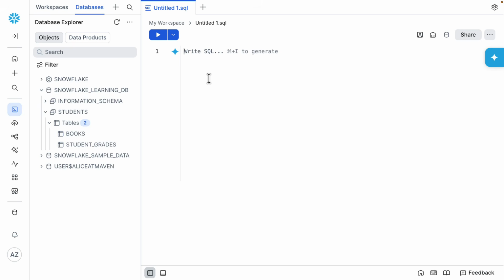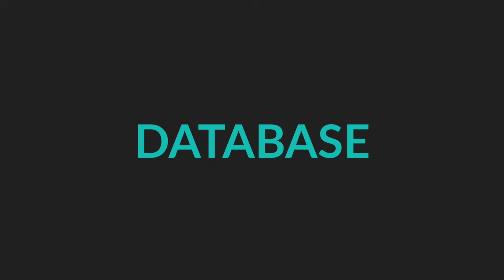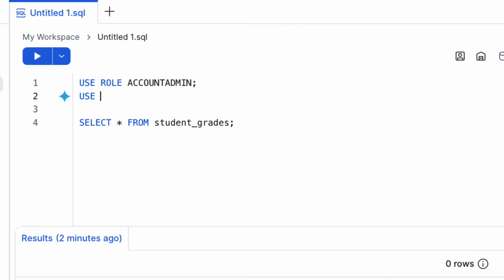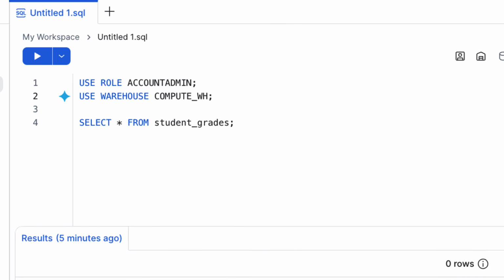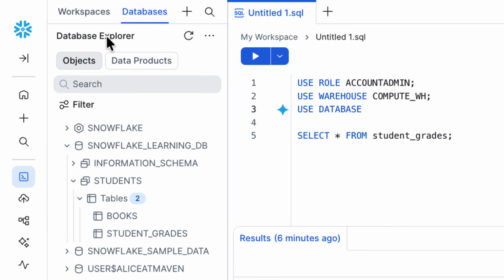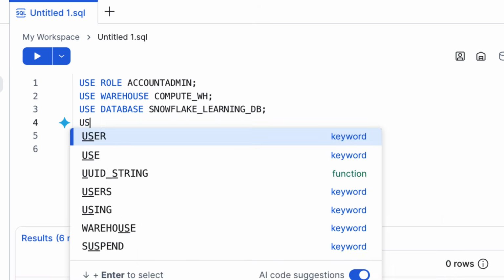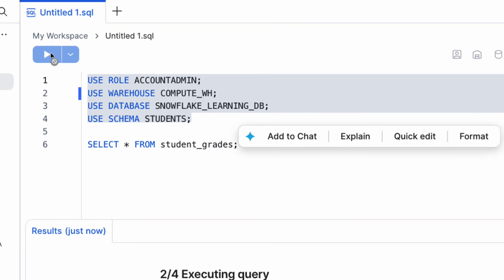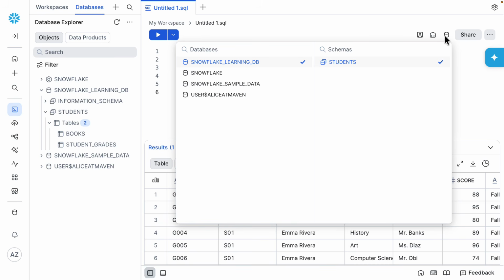Snowflake for SQL Users: Set This Up Before Your First Query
⚙️ Check out the brand new Intro to Snowflake course at Maven Analytics

If you already know SQL, you're most of the way to using Snowflake. But there's one thing that trips up almost everyone on day one, and it's not the SQL. It's everything you have to set up before you even write your first query.

In this video, Maven Analytics instructor Alice Zhao walks you through it so you can skip the frustration and hit the ground running.

What you'll learn:
👉 Why your first Snowflake query returns an error
👉 What "context" means in Snowflake and why it matters
👉 The four things you must set before running any query: role, warehouse, database, and schema
👉 Two different ways to set your context in Snowflake

Interested in Analytics Engineering? Check out Alice's Analytics Engineering 101 Course!

⏱️ Timestamps:
00:00 – The one thing that trips up every SQL user in Snowflake
00:21 – Why your query returns an error
00:43 – Setting your role
01:03 – Setting your warehouse
01:40 – Setting your database
01:58 – Setting your schema
02:39 – Recap and two ways to set context